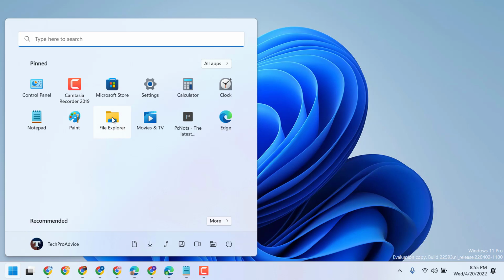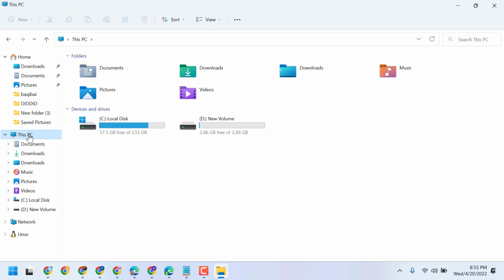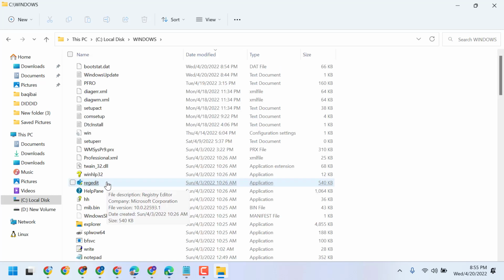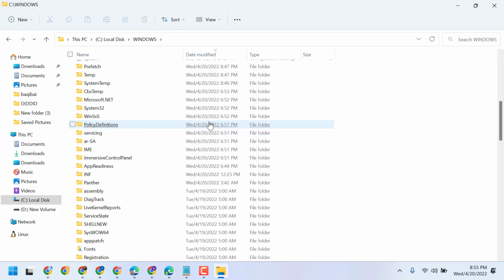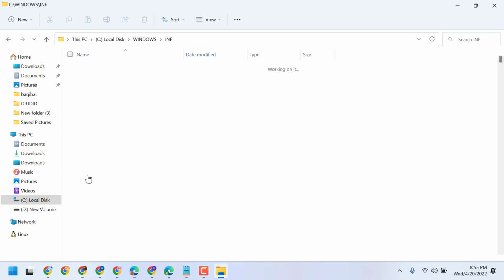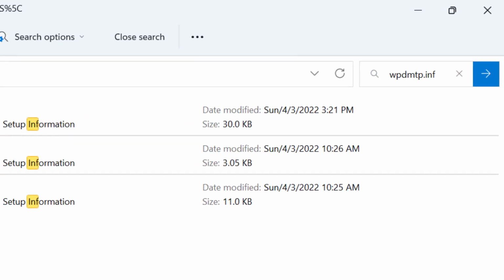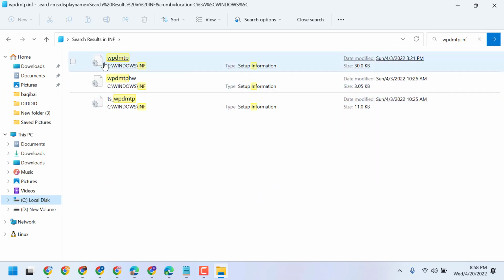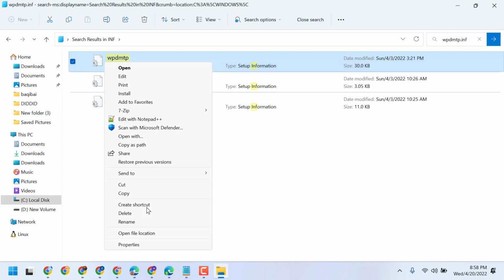FIX MTP USB Device Driver Failed to Install on Windows 11/10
Media Transfer Protocol is referred to as MTP. When you wish to transfer data between your computer and any Android smartphone, it is actively used. You won't be able to transmit files or media if the device doesn't instal properly.

Media Transfer Protocol is the full name of the protocol. When you need to transfer data between your computer and an Android device, it is helpful. The connection between your Android device and your PC will be terminated if your device is not installed correctly, preventing you from transferring data between these two devices.

This problem typically appears when you use a USB connection to connect your device to your computer. It denotes that the device driver installation failed because the computer was unable to successfully connect to the device.

Issues addressed in this tutorial:
mtp usb device driver failed windows 11
how to fix mtp usb device driver installation failed
windows 11 mtp usb device driver failed

You should check to see if there are any issues with the hardware of your phone before we start debugging. Check if the device connects effectively to other computers by trying it out. Try connecting the USB to several computer ports (try both front and back in your PC). Additionally, make sure the cable you're using is in good working order. To see if there is a difference, try utilising other data transfer tables.

This guide will work on devices from all supported hardware manufacturers, including Dell, HP, Acer, Asus, Toshiba, Lenovo, Alienware, Razer, MSI, Huawei, Microsoft Surface, and Samsung, running the Windows 10 and Windows 11 operating systems (Home, Professional, Enterprise, Education).